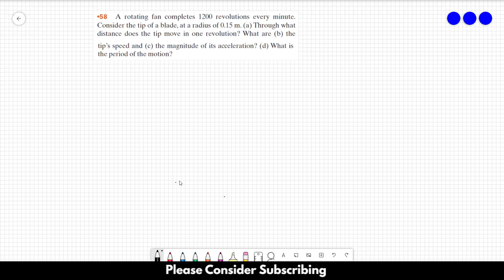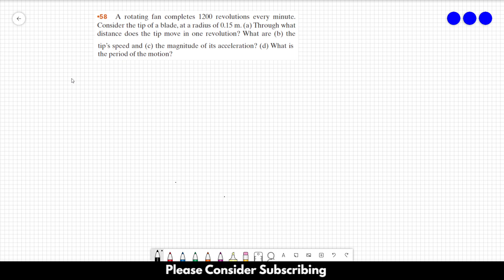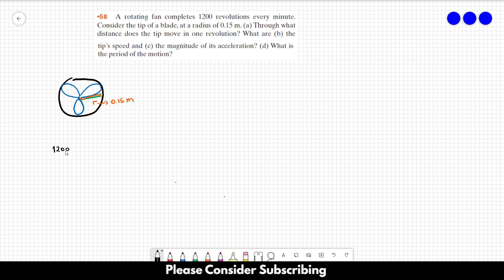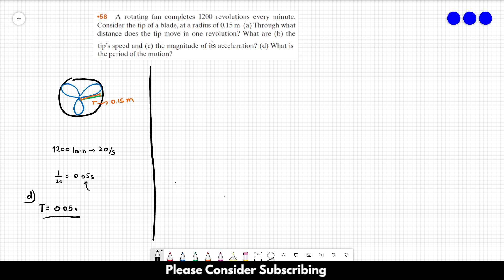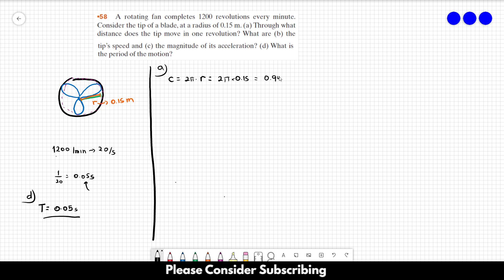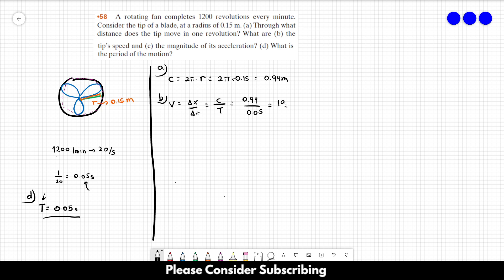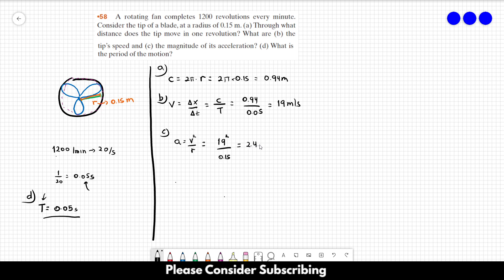HALLIDAY SOLUTIONS - CHAPTER 4 PROBLEM 58 - Fundamentals of Physics 10th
A rotating fan completes 1200 revolutions every minute. Consider the tip of a blade, at a radius of 0.15 m. (a) Through what distance does the tip move in one revolution? What are (b) the tip’s speed and (c) the magnitude of its acceleration? (d) What is the period of the motion?